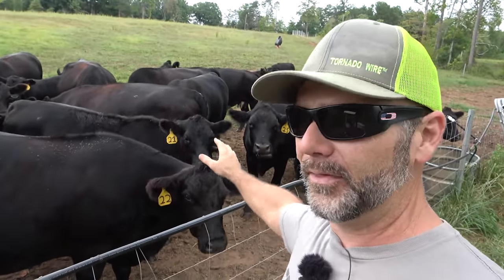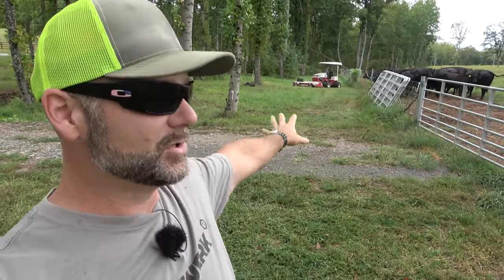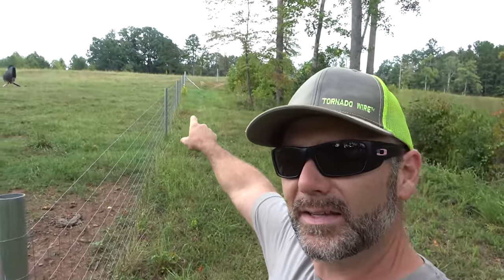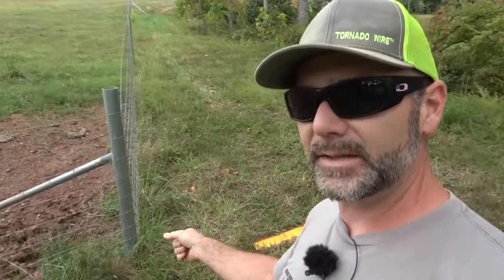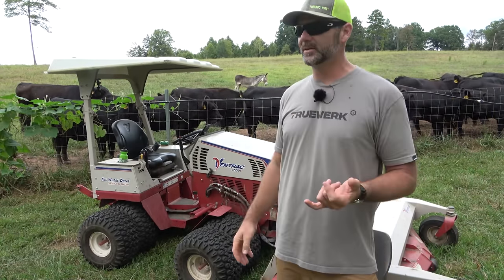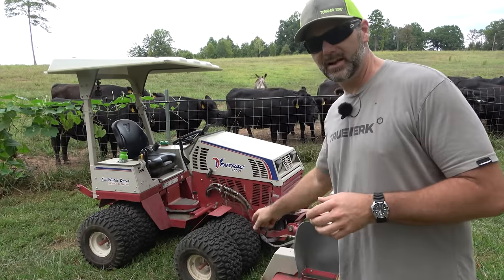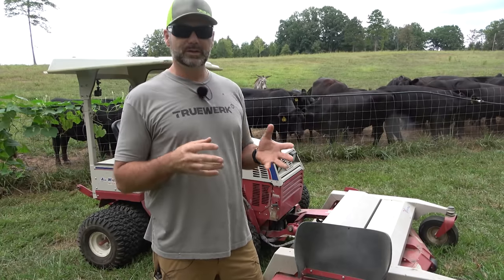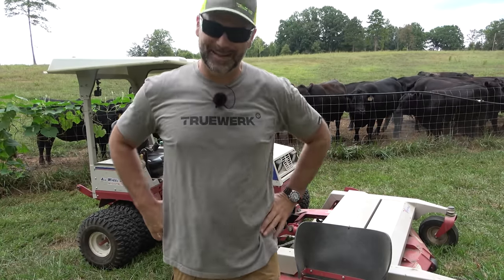Some folks have to learn fencing the hard way!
Some folks have to learn the hard way! Come along today as we take a closer look at the fencing on the farm. We'll talk about planning, fencing and we'll get busy mowing the fence lines! Hope ya'll enjoy! The fence people